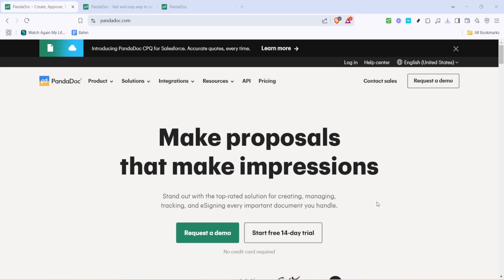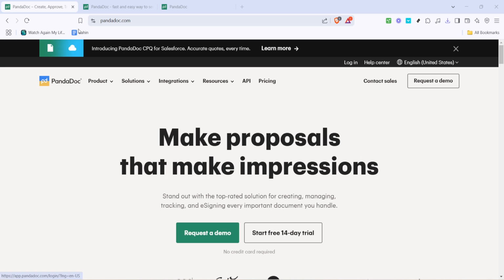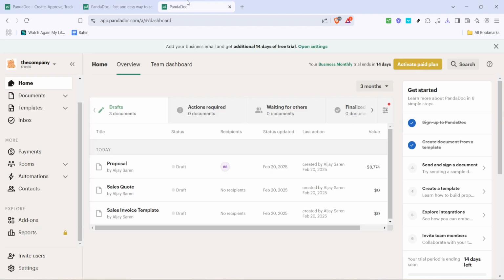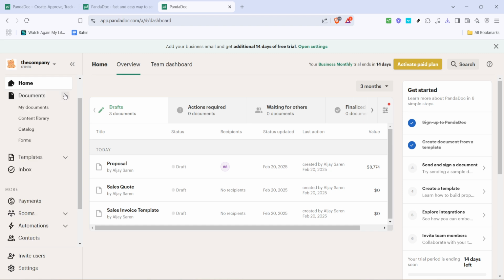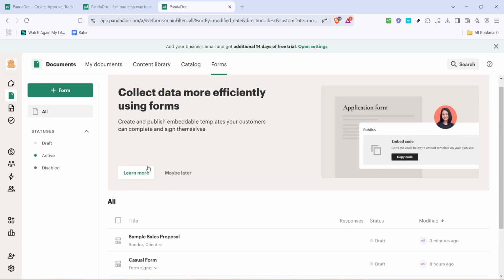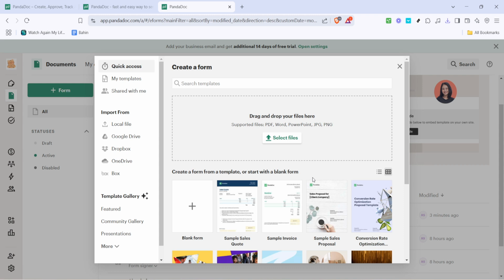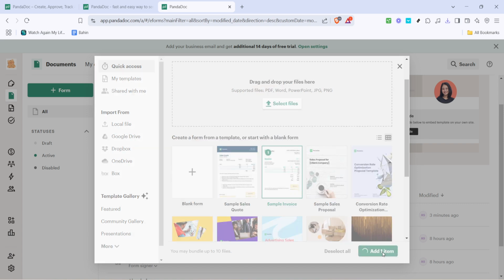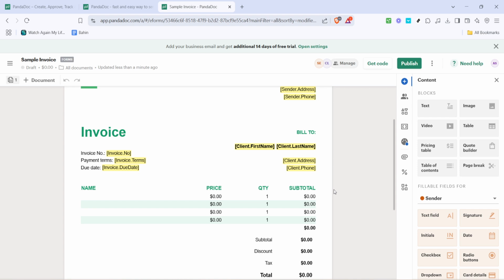How to Create Forms From a Template Inside Pandadoc (Full 2025 Guide)